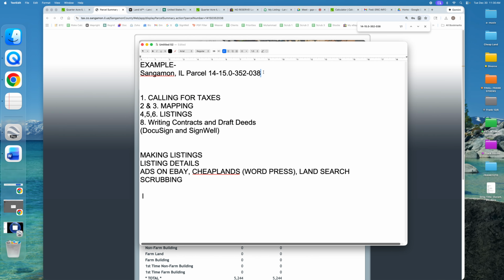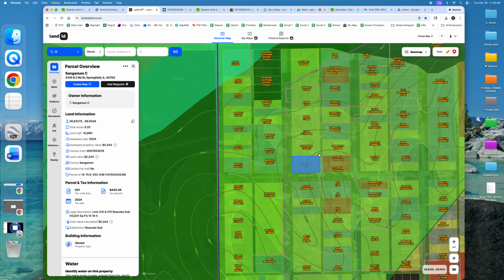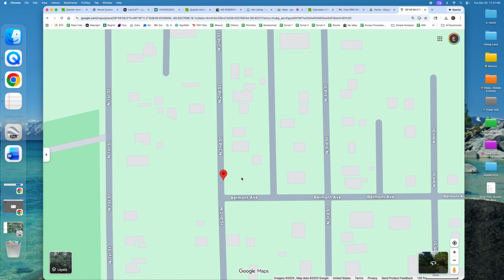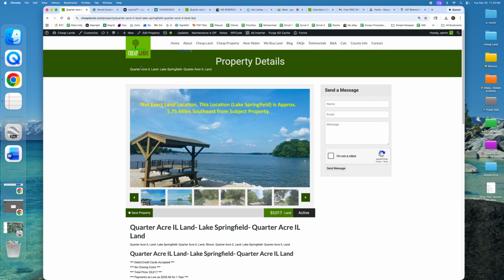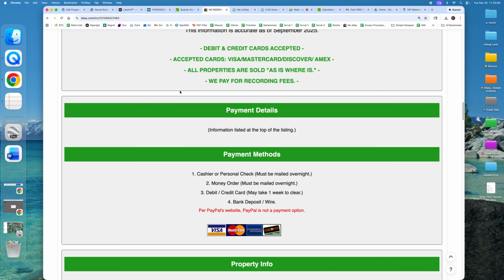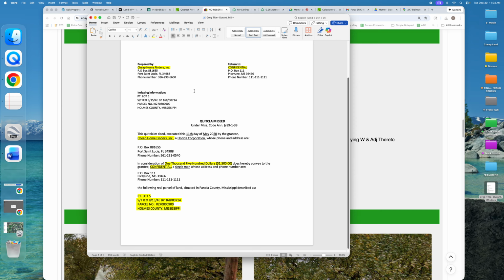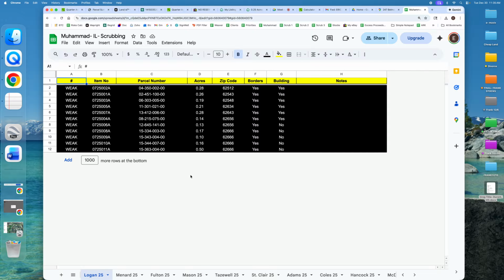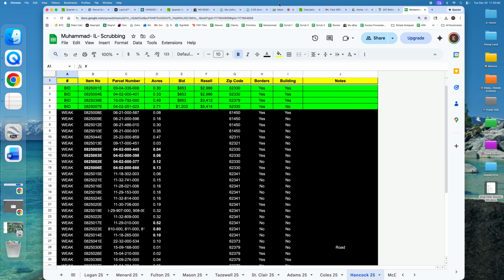Screen Recording 2025 12 30 at 11 29 59 AM